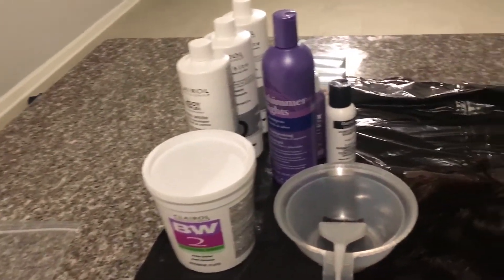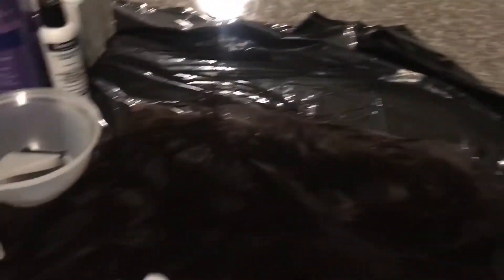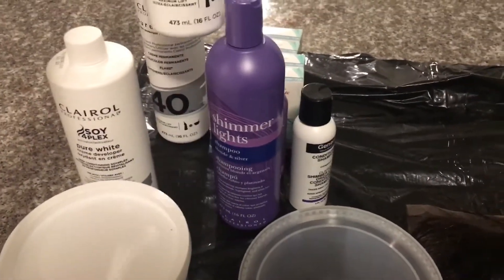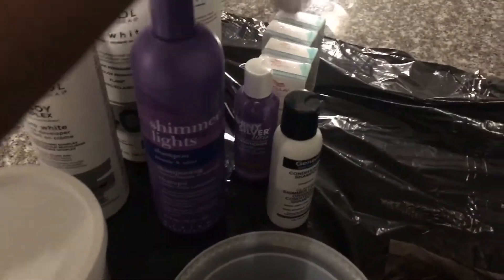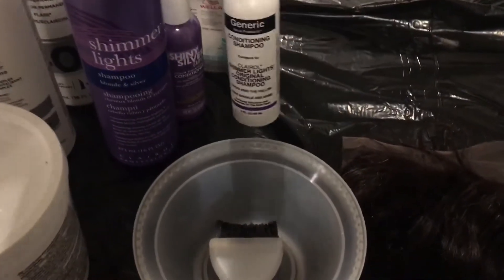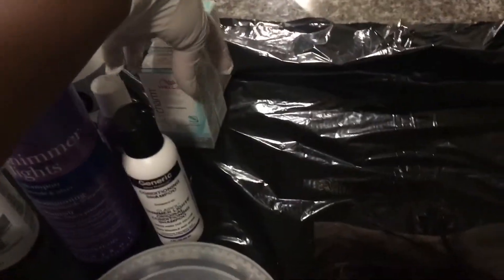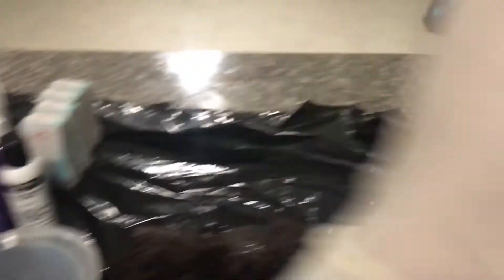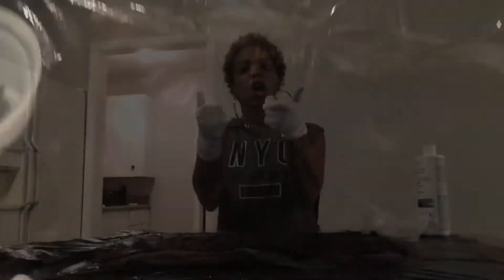Testing color on the Hair Galleria bundles. My hair is COTTON!